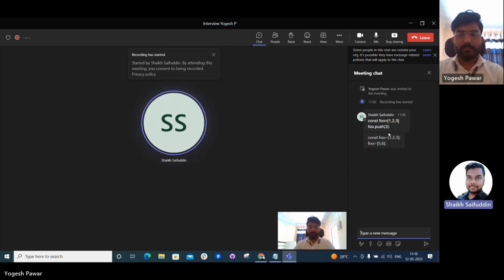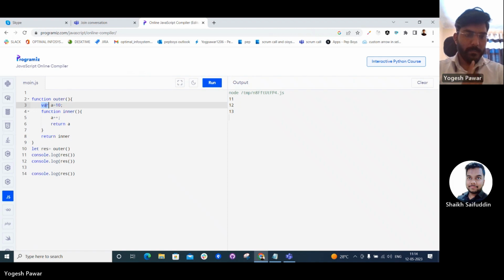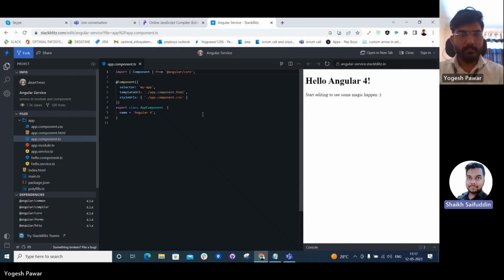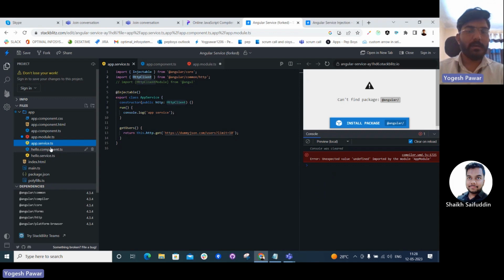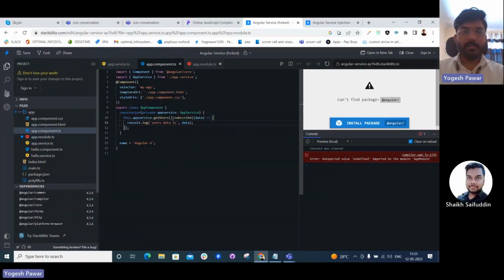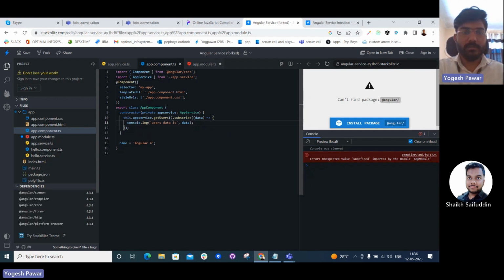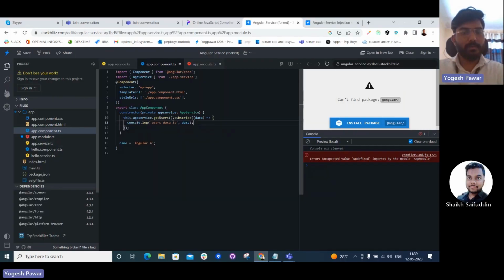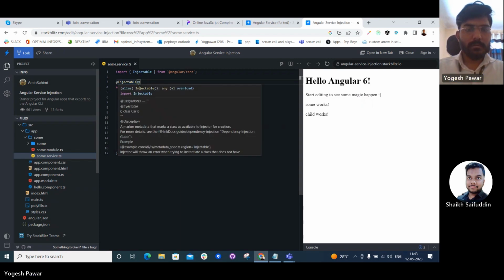Selected in HCL | interview in HCL technologies | Frontend & Backend Dev. interview | Experience 3+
In this video, I'll be sharing my experience and insights on how I got selected in HCL Technologies after going through their interview process for Frontend and Backend Development roles. With over 3 years of experience in the industry, I'll be discussing the key aspects of the interview, sharing tips, and providing valuable information to help you succeed in your own HCL interview.

Here's what you can expect from this video:

Introduction to HCL Technologies: I'll start by giving you a brief overview of HCL Technologies, one of the leading global IT services companies, and the roles they offer for Frontend and Backend Developers.

Preparing for the Interview: I'll share my experience of preparing for the HCL interview, including the technical skills and knowledge areas that are crucial for success. I'll also provide tips on how to effectively showcase your experience and skills during the interview process.

Technical Interview Insights: I'll discuss the types of technical questions that you can expect during the HCL interview, both for Frontend and Backend Development roles. I'll cover topics such as programming languages, frameworks, databases, data structures, algorithms, and more.

Behavioral Interview Tips: Apart from technical questions, HCL also emphasizes behavioral aspects during their interviews. I'll share some common behavioral questions they might ask and provide guidance on how to answer them effectively, highlighting your strengths and experiences.

Advice on Resume and Portfolio: Your resume and portfolio play a crucial role in creating a strong first impression. I'll provide tips on how to tailor your resume and showcase your projects and achievements in a way that aligns with HCL's expectations.

Interview Do's and Don'ts: I'll conclude the video by sharing some do's and don'ts for the HCL interview. These pointers will help you avoid common pitfalls and present yourself in the best possible light during the interview process.

If you're aspiring to join HCL Technologies as a Frontend or Backend Developer, or if you're simply interested in learning about the interview experience in a leading IT services company, then this video is for you.